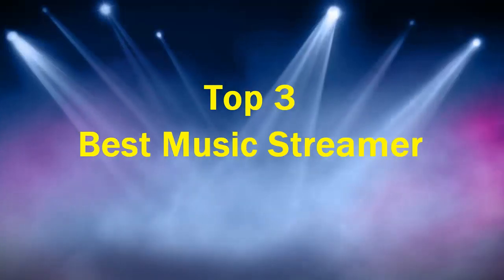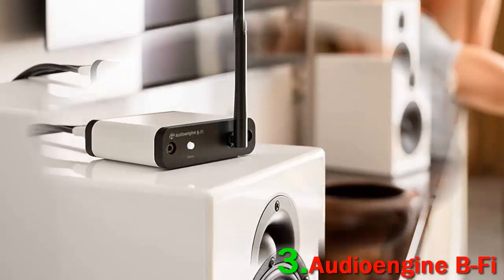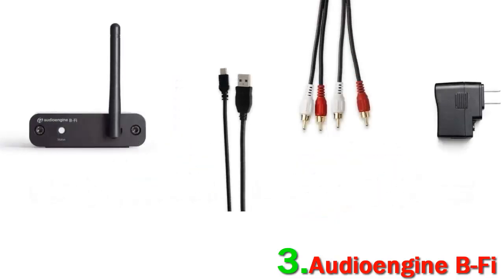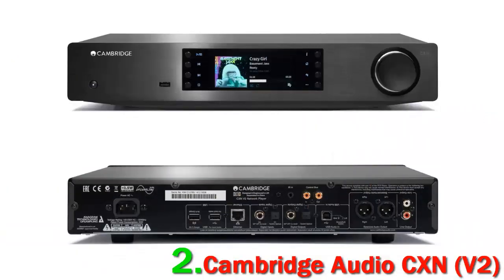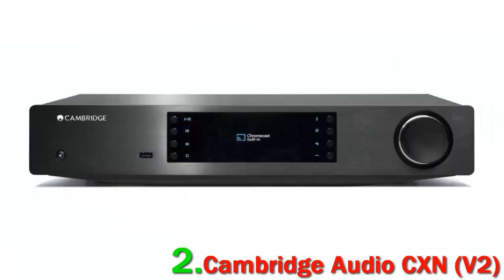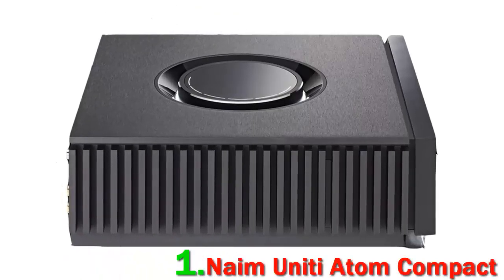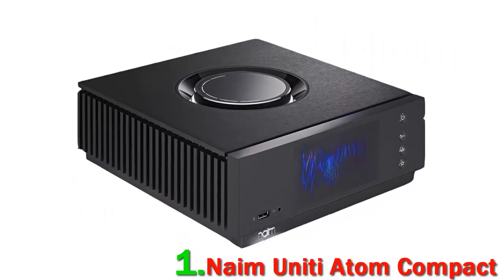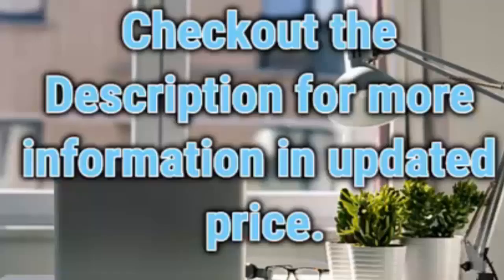Top 3 Best Music Streamer 2023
► Below Updated Priced of Top 3 Best Music Streamer 2023!
❥ 1. Naim Uniti Atom Compact

❥ 2. Cambridge Audio CXN (V2)

❥ 3. Audioengine B-Fi